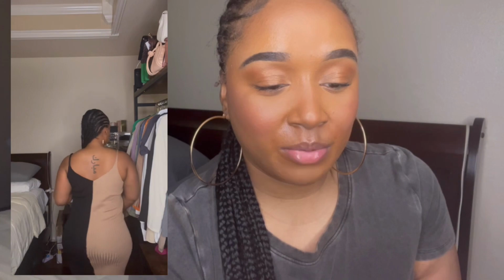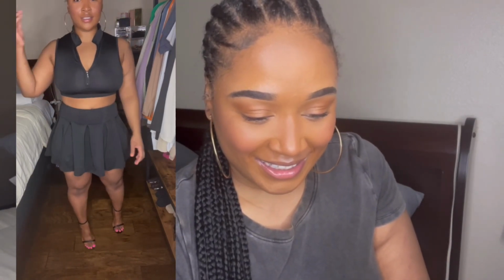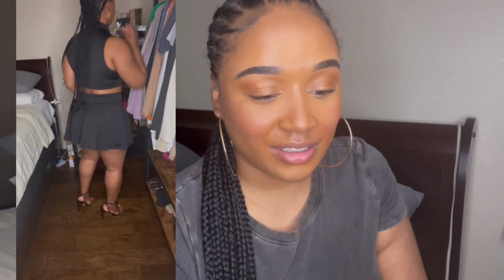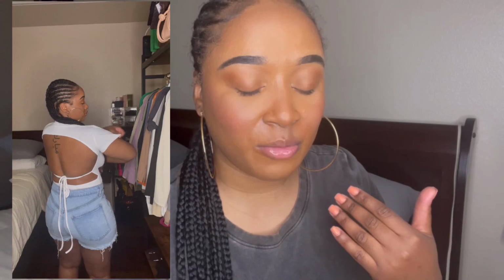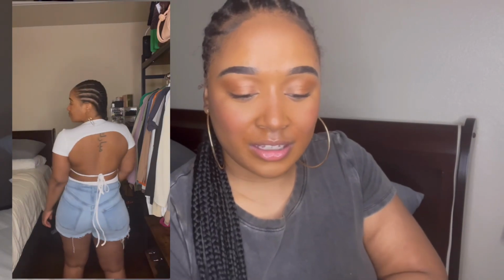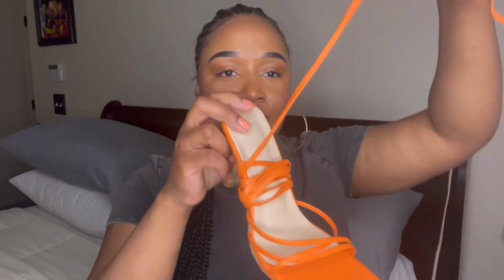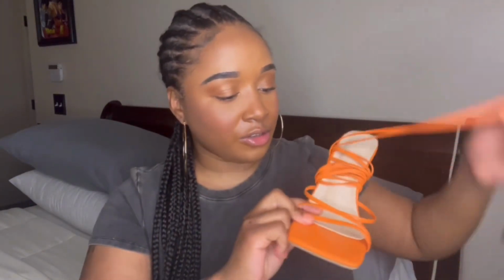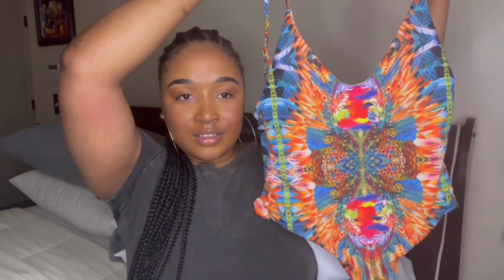SHEINHAUL|MAR23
Hey friends, I cannot wait to style these items tell me your favorite in the comments below. More hauls coming ❤️